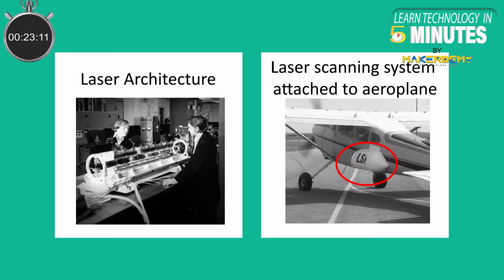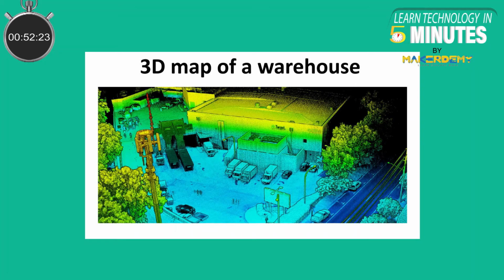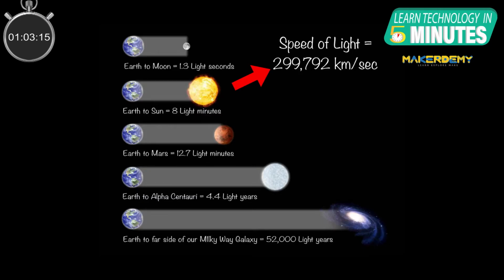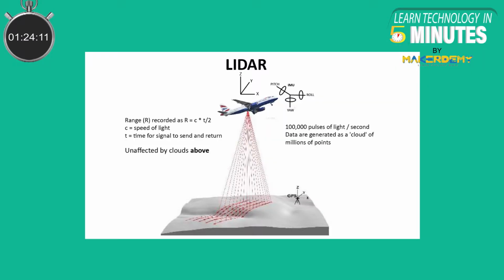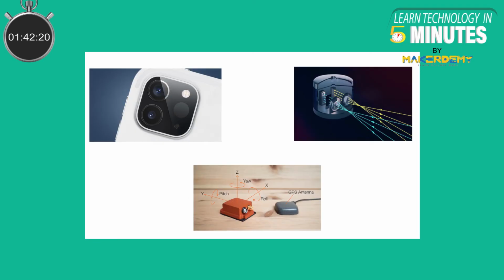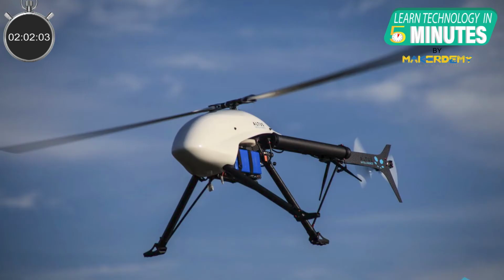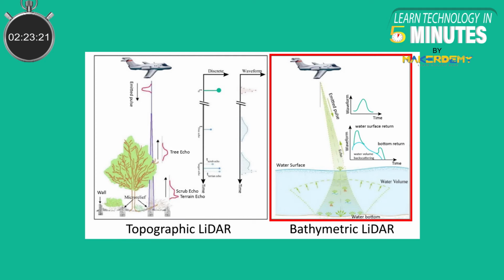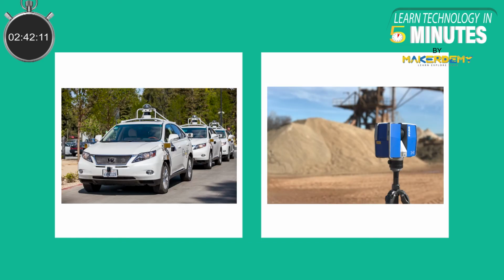What is LiDAR? (2021) | Learn Technology in 5 minutes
LiDAR is one of the popular remote sensing methods used to measure an object's distance from the earth’s surface.

It uses a simple principle of light bouncing back from an object to calculate its distance. In this video, we will learn about the working and applications of LiDAR.